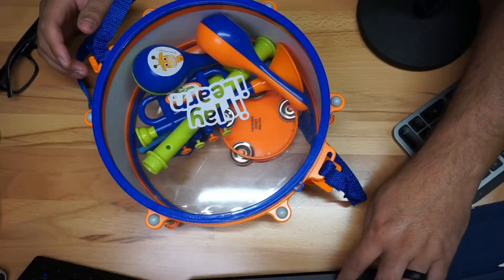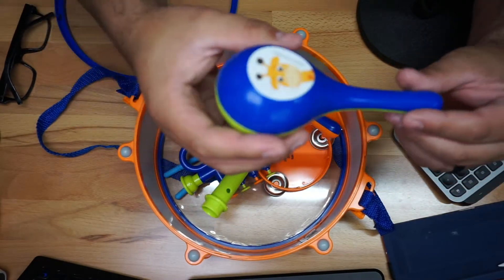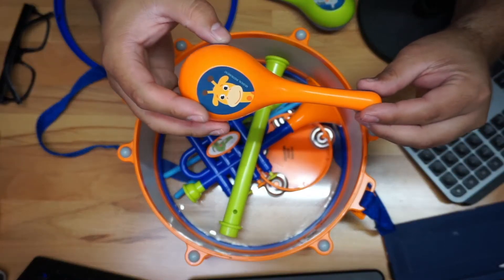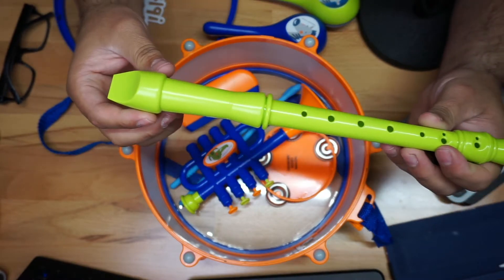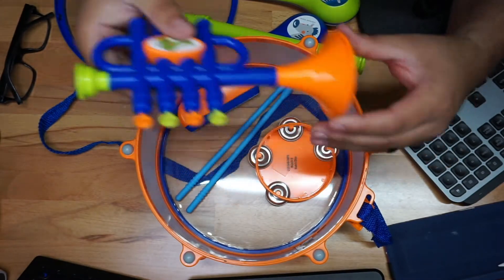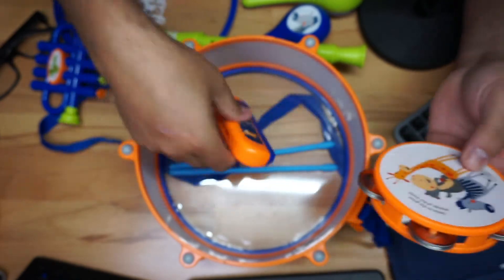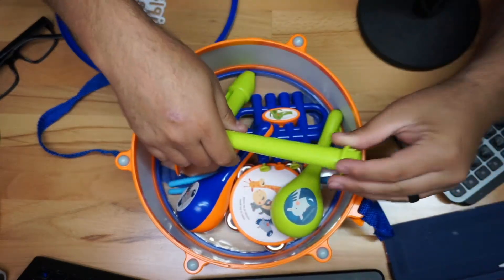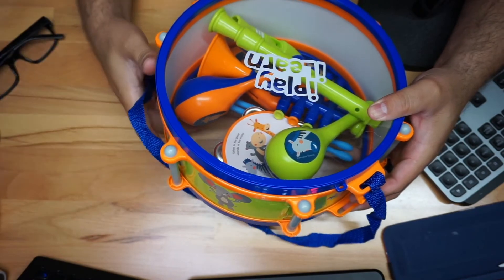iLearn Toddler Musical Instruments Toys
In this video, I am taking a quick look at the iLearn Toddler Musical Instruments Toys.

4K HDMI Video Capture Card